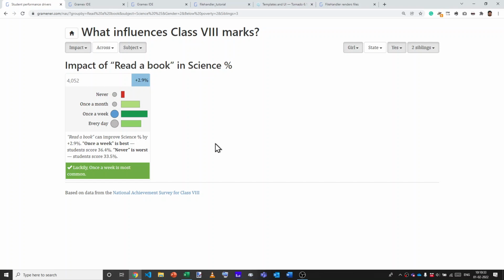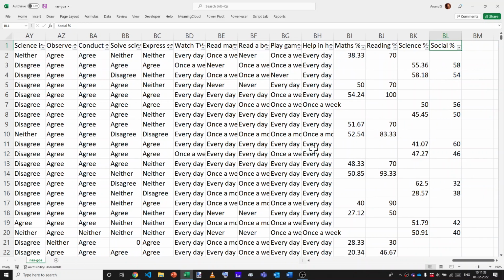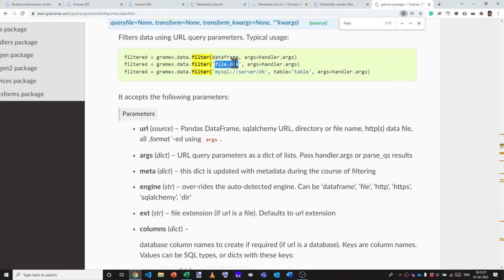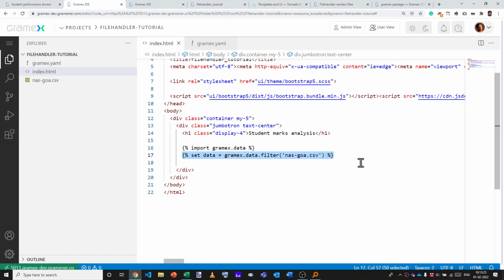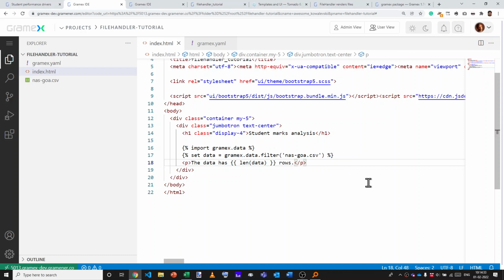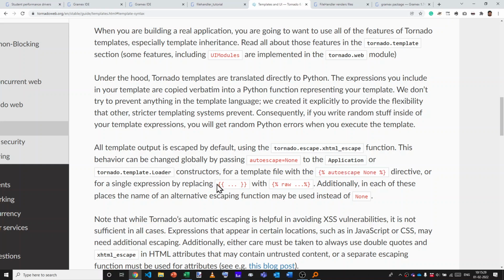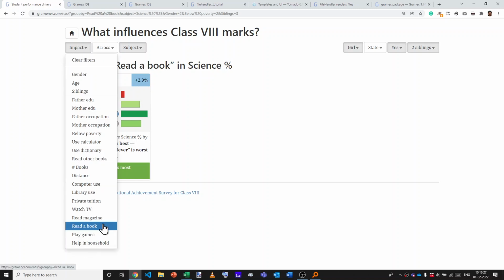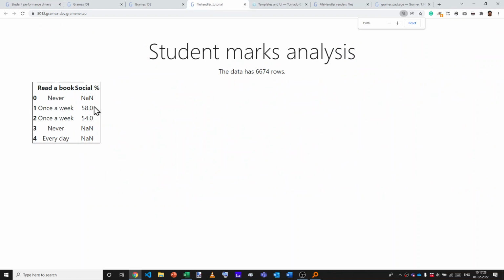Gramex FileHandler Tutorial 4 Data